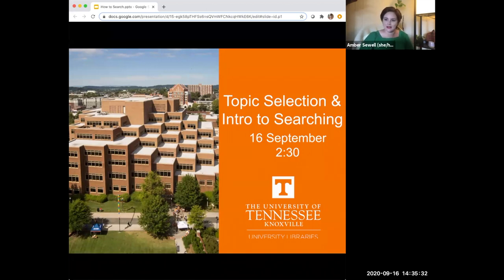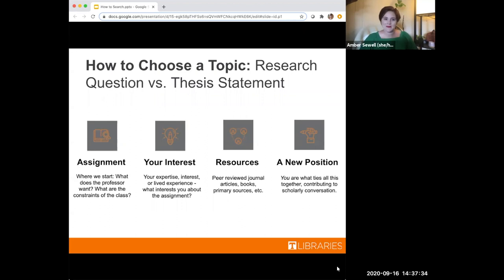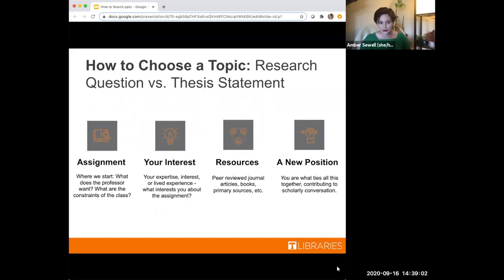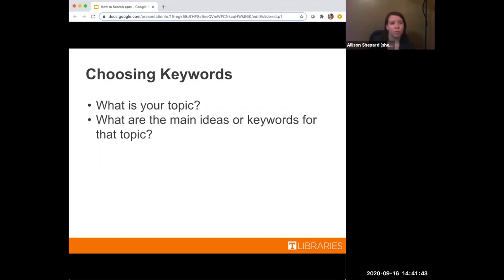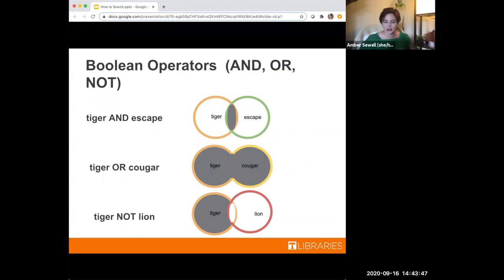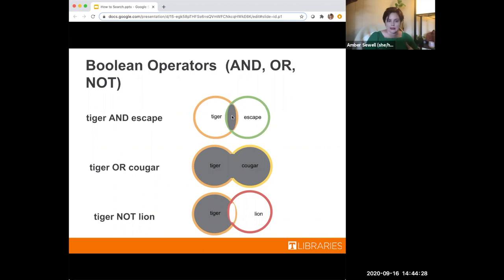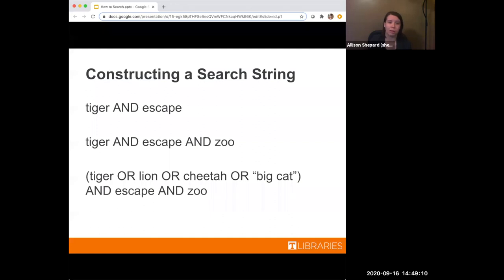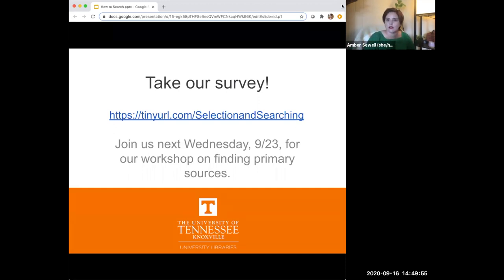Topic Selection and Introduction to Searching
The third video in the Workshop Wednesday series explores strategies for choosing a research topic, and then shows you how to get started by selecting keywords and constructing an effective search string.

Stay up to date with the most current Workshop Wednesday events by visiting